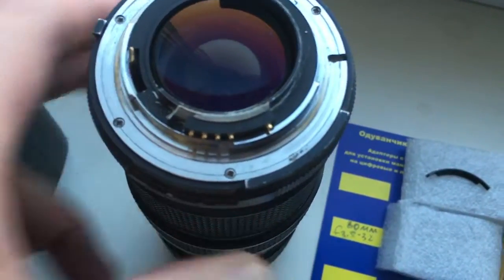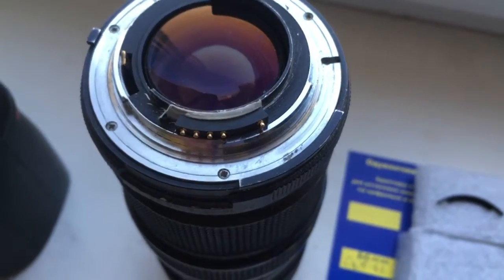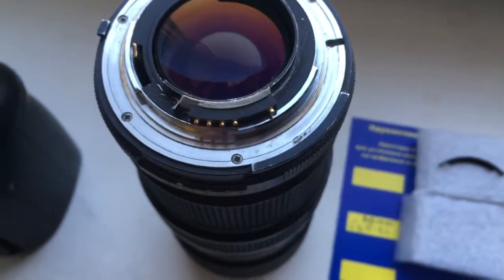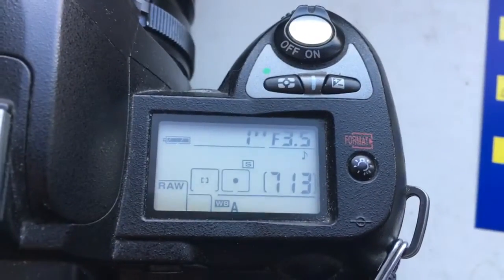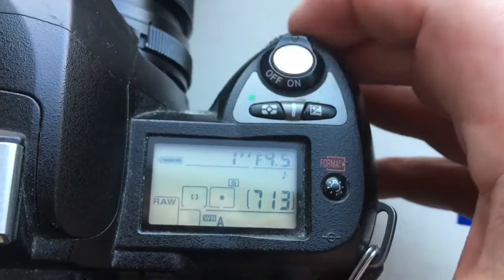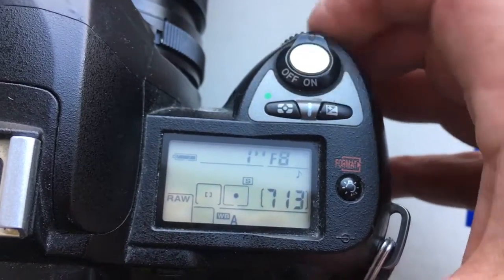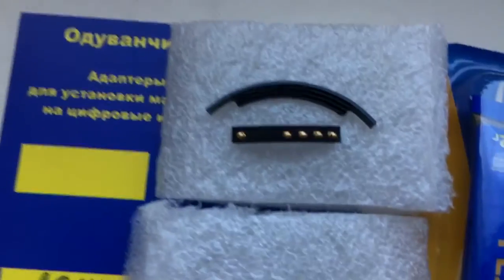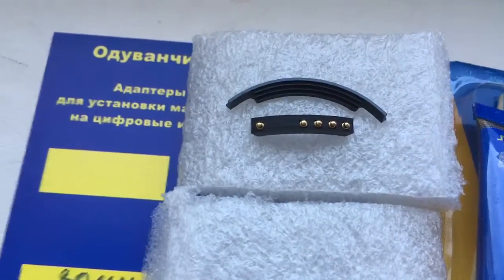For Susanna #3.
Nikon programmable chip-dandelion for Tamron adaptall II-Nikon adapter, 80mm/f3.5-32